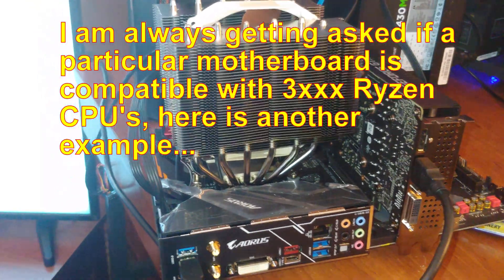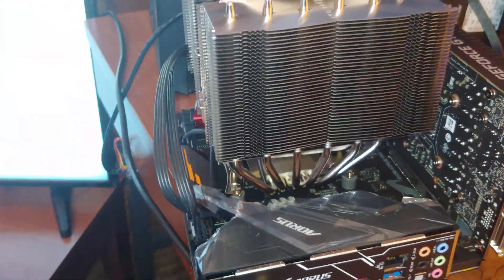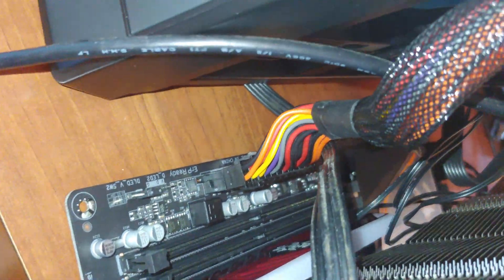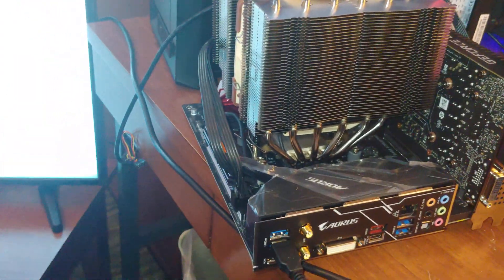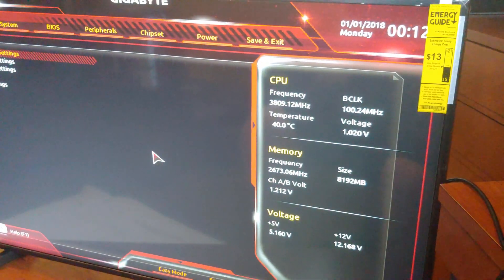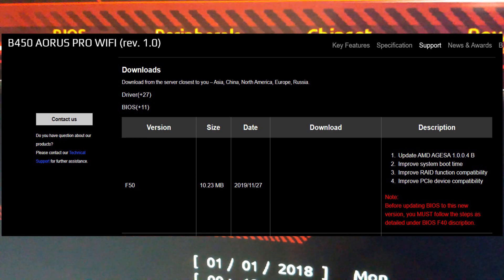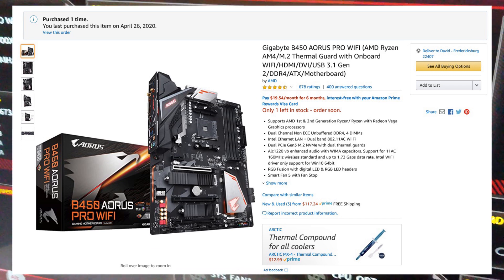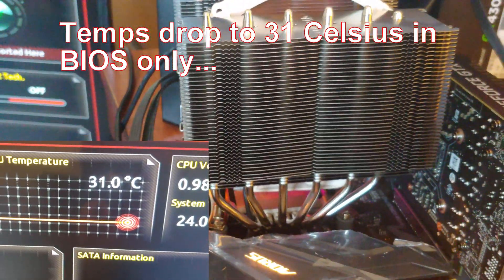Will AMD 3000 Ryzen chip boot to Bios in the Aorus B450 Pro Wifi motherboard example Ryzen 9 3900x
To buy this CPU
To buy this GPU:
To see the Benchmark for this computer:

Monitor(s)
Acer 4k 27" Monitor:
Dell 1080P 27" Monitor: